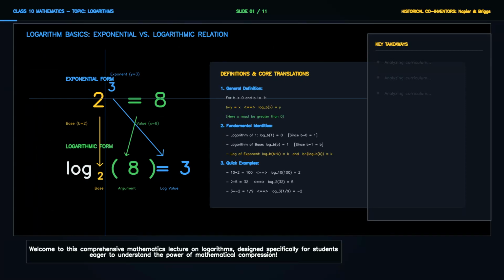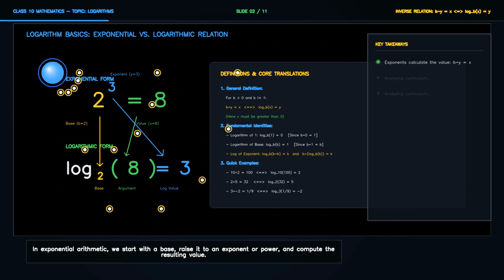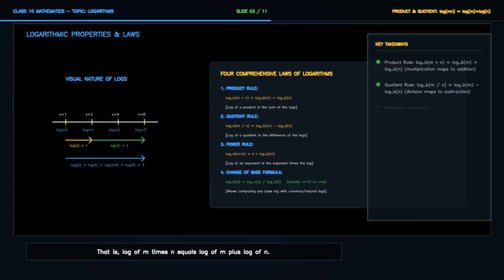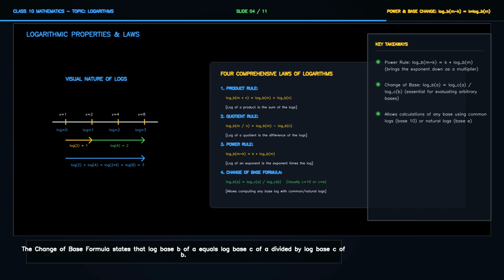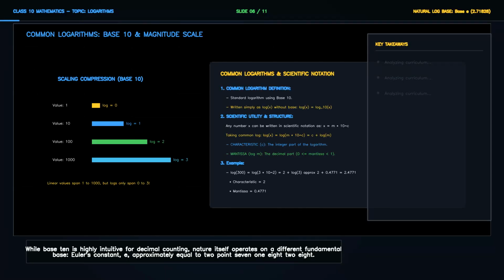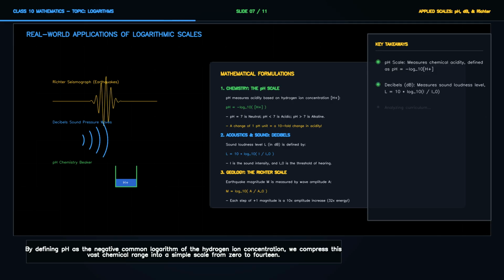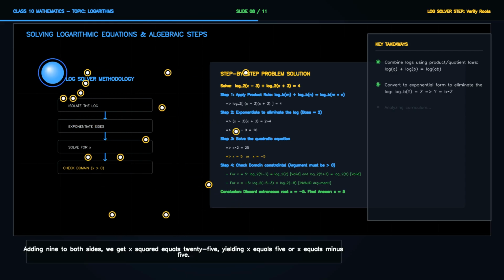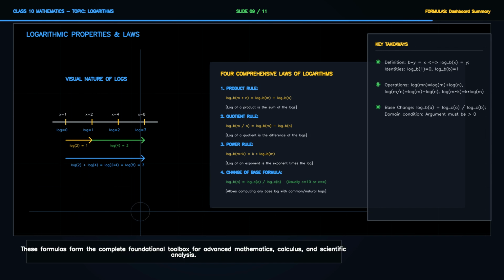Logarithms Explained Simply | Class 10 Math - Full Lecture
Welcome, Class 10 students, to an in-depth yet incredibly simple explanation of Logarithms! This widescreen lecture is specifically designed to help you not only understand the fundamental concepts but also master the art of solving complex logarithmic problems with ease. Whether you're encountering logarithms for the first time or looking to solidify your understanding for upcoming exams, this video is your ultimate guide.

In this comprehensive session, your mathematics educator will break down the 'why' and 'how' behind logarithms, connecting them to familiar exponential concepts. We'll start from the very basics and progressively move through all essential properties and applications required for your Class 10 syllabus. Prepare to demystify one of the most intriguing topics in mathematics!

🎯 Learning Objectives:
By the end of this lecture, you will be able to:
*   Define logarithms and understand their relationship with exponents.
*   Convert between exponential and logarithmic forms effortlessly.
*   Identify and apply the fundamental properties of logarithms (product, quotient, power rules).
*   Understand the concepts of common logarithms (base 10) and natural logarithms (base e).
*   Use the change of base formula to simplify logarithmic expressions.
*   Solve various types of logarithmic equations.
*   Appreciate the real-world applications of logarithms in science and engineering.

**📚 Syllabus Topics Covered & Key Formulas:**
*  Definition of Logarithm:** log_b(x) = y ⇔ b^y = x
*   Inverse Relationship:** b^(log_b(x)) = x and log_b(b^x) = x
*   Logarithm of 1:** log_b(1) = 0
*   Logarithm of Base:** log_b(b) = 1
*   Product Rule:** log_b(MN) = log_b(M) + log_b(N)
*   Quotient Rule:** log_b(M/N) = log_b(M) - log_b(N)
*   Power Rule:** log_b(M^p) = p * log_b(M)
*   Change of Base Formula:** log_b(x) = log_a(x) / log_a(b)
*   Common Logarithms:** log(x) = log_10(x)
*   Natural Logarithms:** ln(x) = log_e(x)
*   Solving various types of logarithmic equations and inequalities pertinent to Class 10 curricula (CBSE, ICSE, State Boards).

Don't just memorize; understand! This lecture aims to build a strong foundation, ensuring you're confident in tackling any logarithm problem that comes your way. Pause, rewind, and practice along with the video to maximize your learning.

🔔 Don't forget to LIKE this video if you found it helpful, SUBSCRIBE to our channel for more exciting math lectures, and hit the NOTIFICATION BELL so you don't miss any new uploads! Share your thoughts and questions in the COMMENTS section below – we love hearing from you!

Happy Learning!